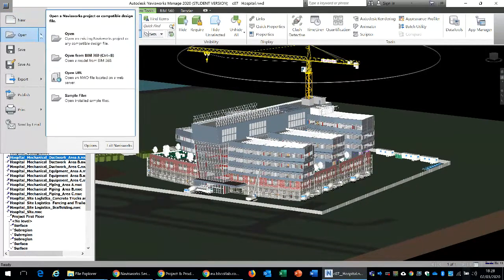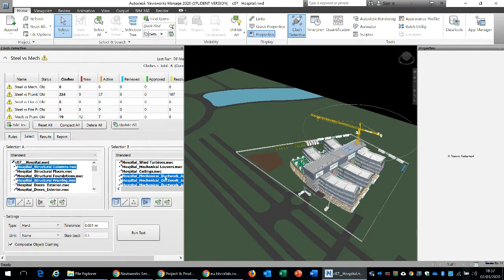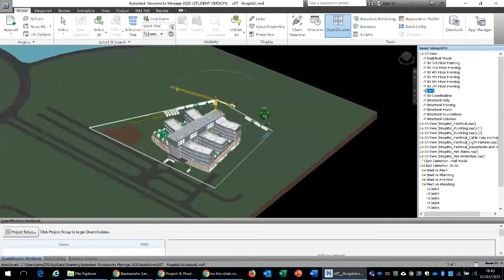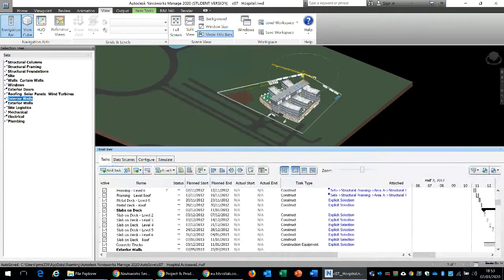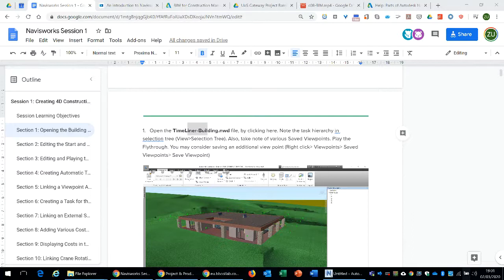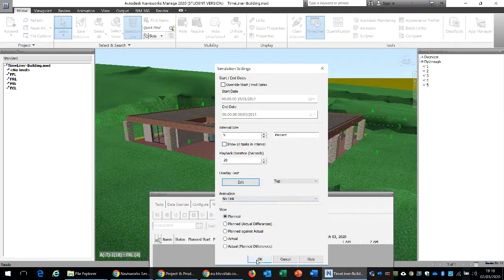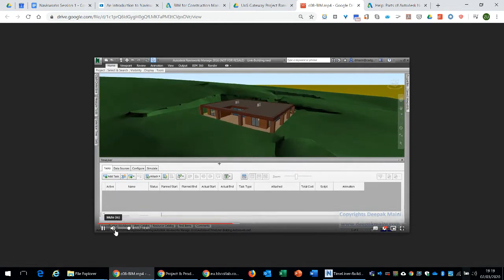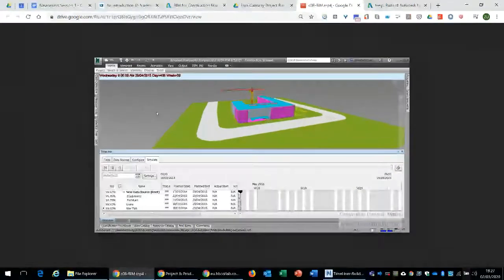4D BIM Using Navisworks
4D BIM Using Navisworks